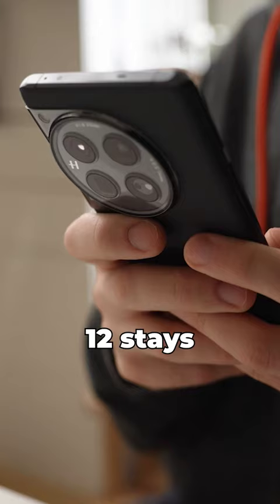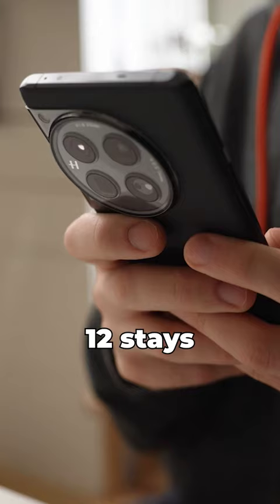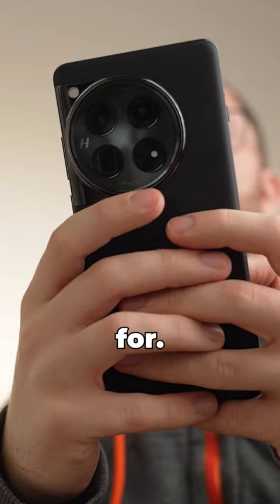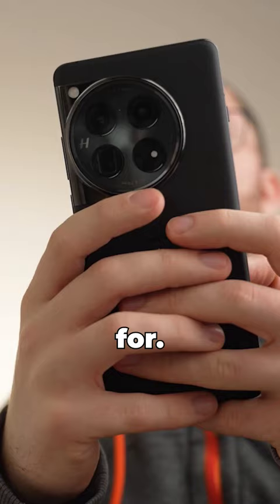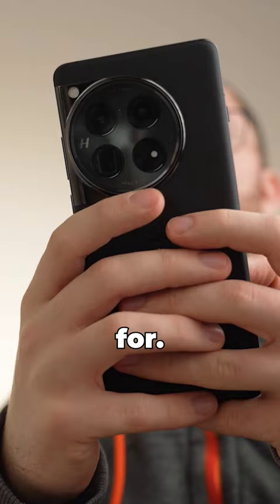The OnePlus 12's performance is next level!